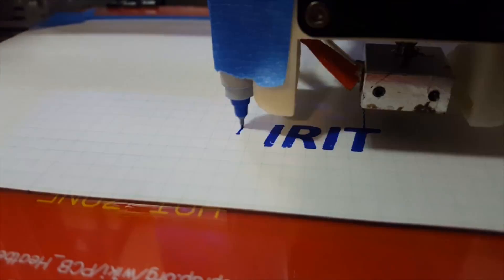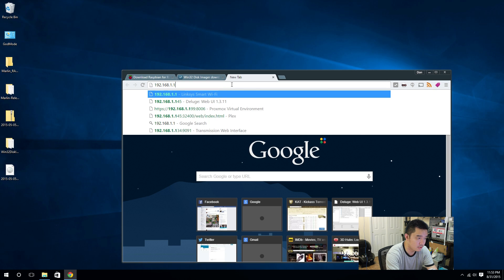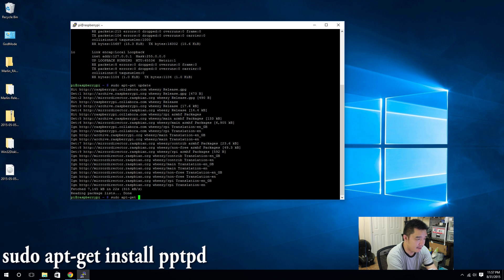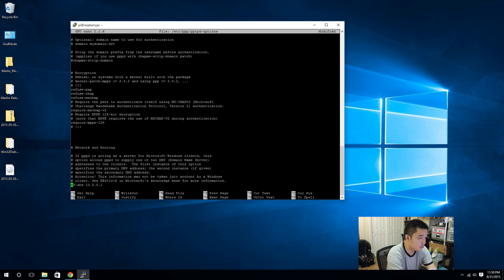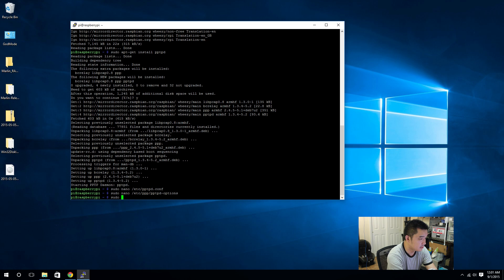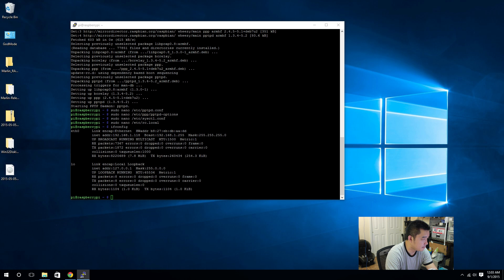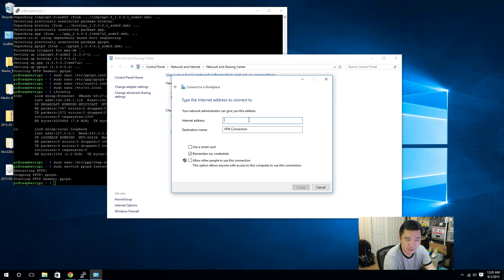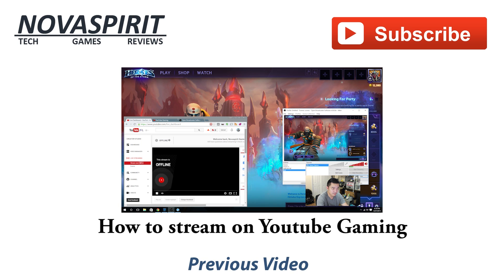Low End Tech - Raspberry Pi 2 VPN Server easy way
Hey This is a how to install vpn server on raspberry pi 2. We will be covering debian / raspbian installation as well as how to install pptp. Hope you enjoyed this video and thanks for the view!